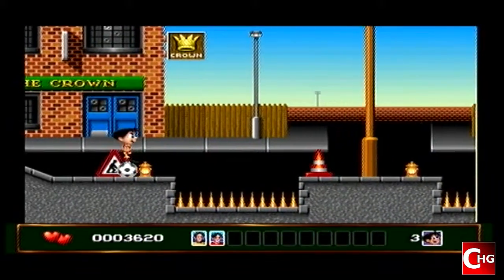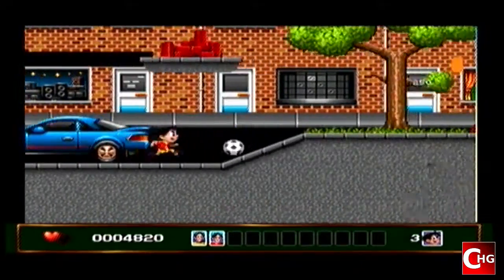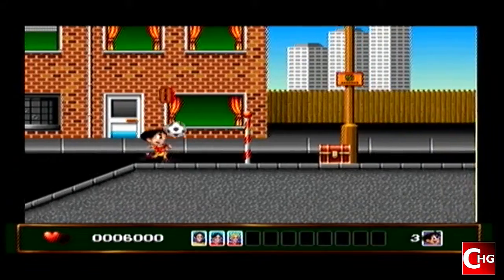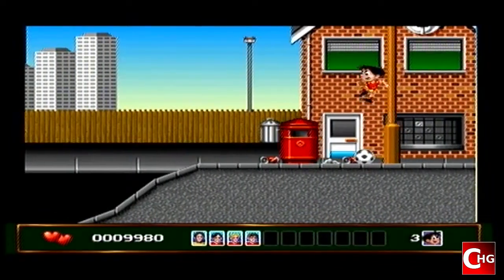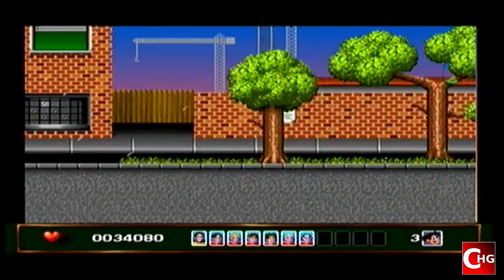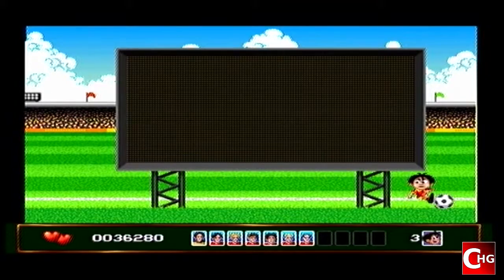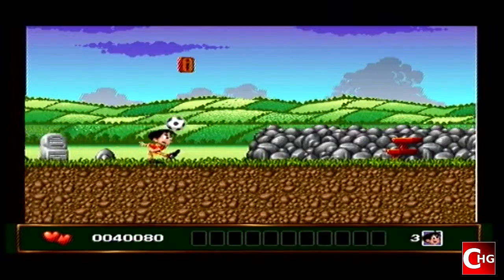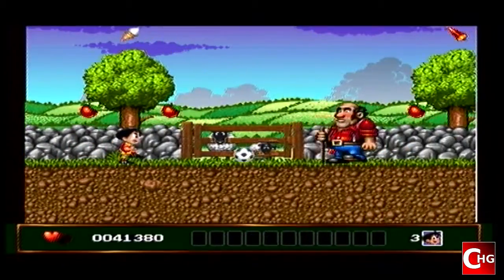Throwback Tuesday - Soccer Kid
Hey everybody! This is my first Throwback Tuesday since being back and making vids again. This weeks is Soccer Kid on the Panasonic 3DO. This was a pickup from the Play Expo in Manchester.